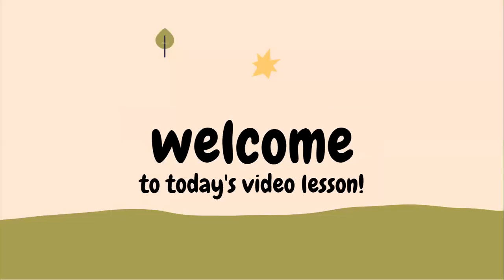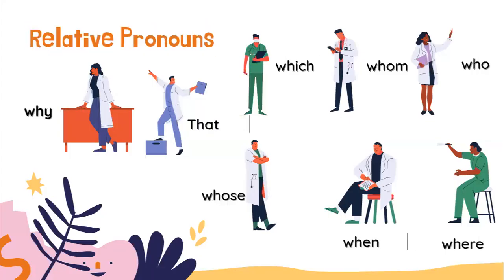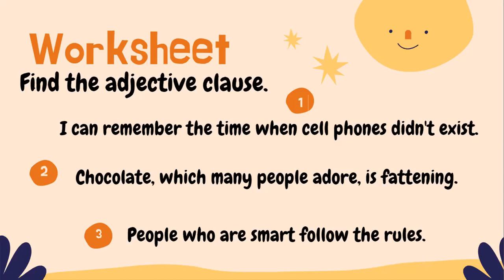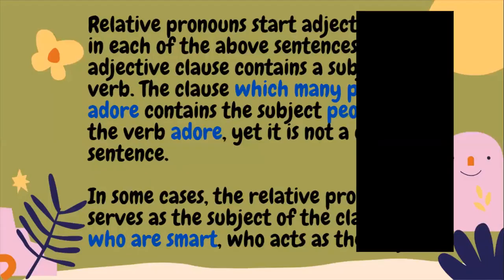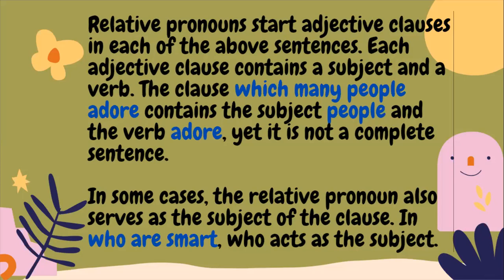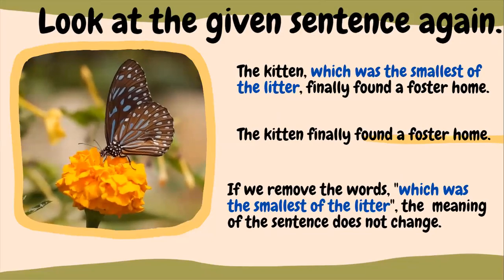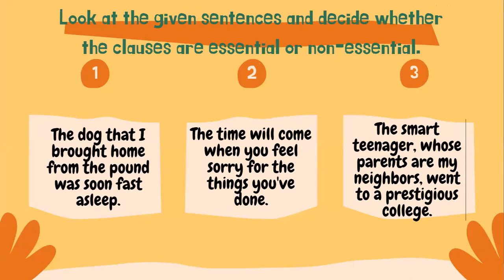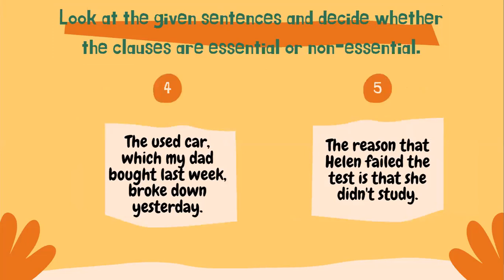Adjective Clause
Explanation and practice of adjective clauses.